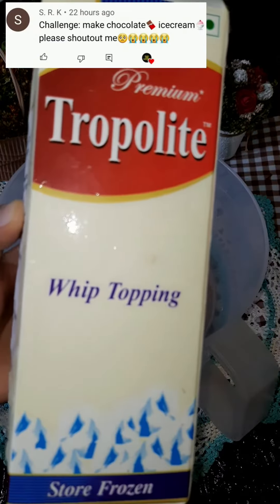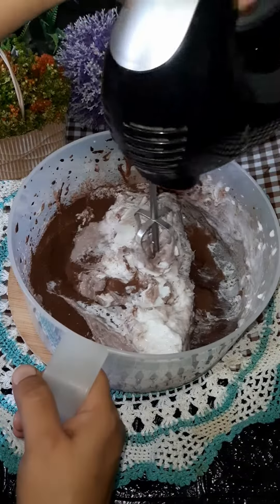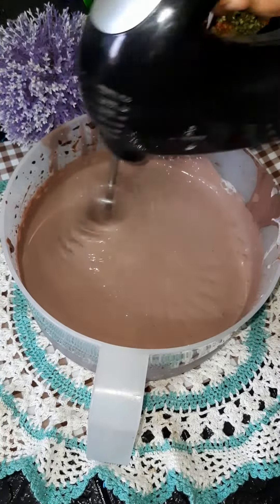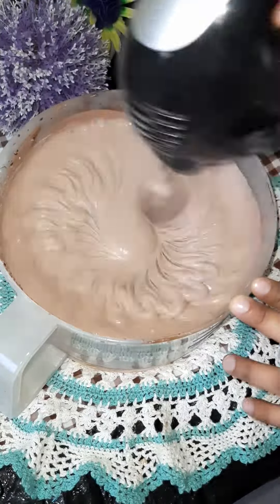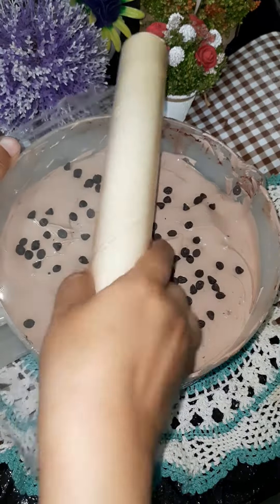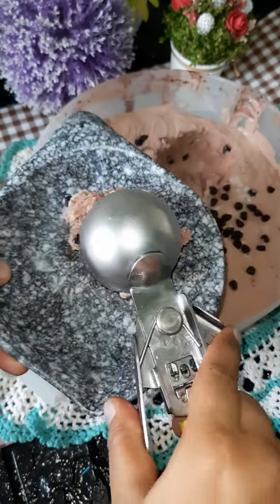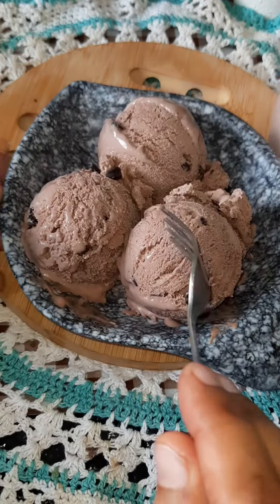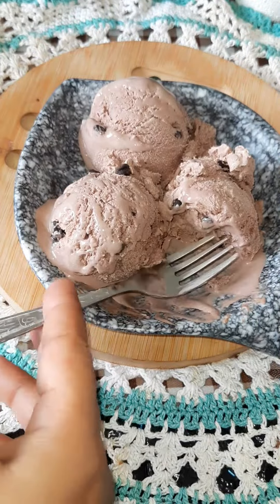Last Day : Chocolate chips Icecream